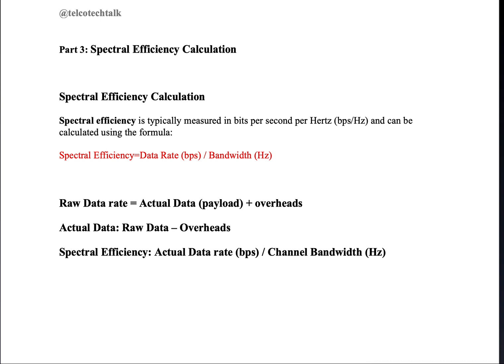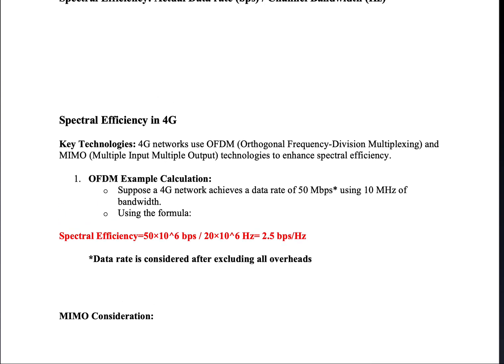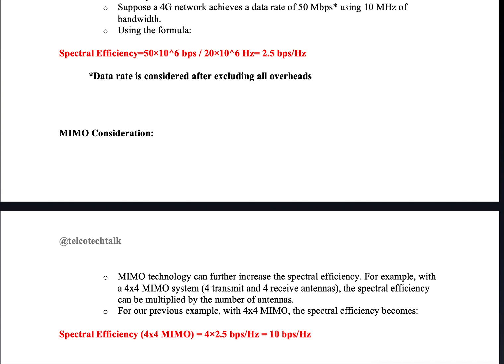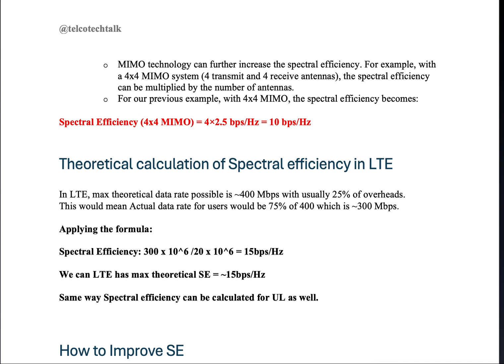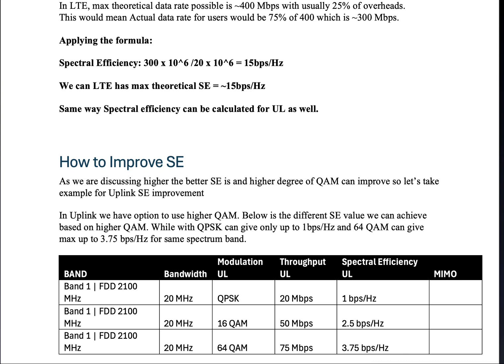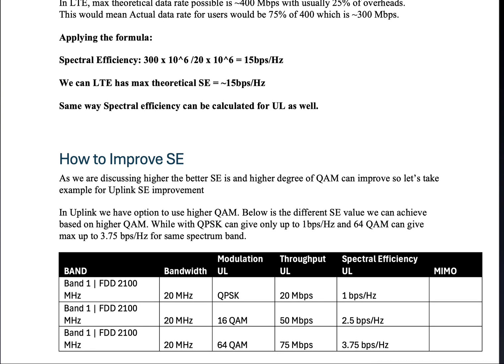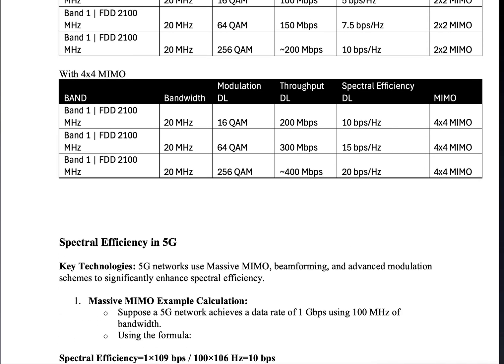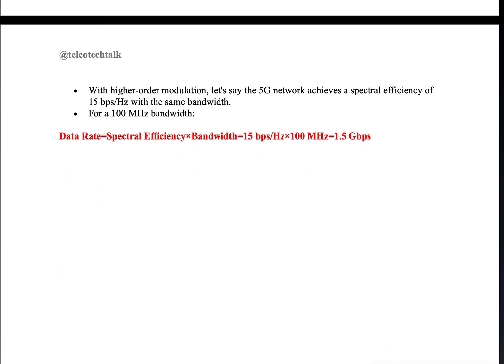Spectral Efficiency- Part3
This video gives you some insights on theoretical calculation of Spectral efficiency